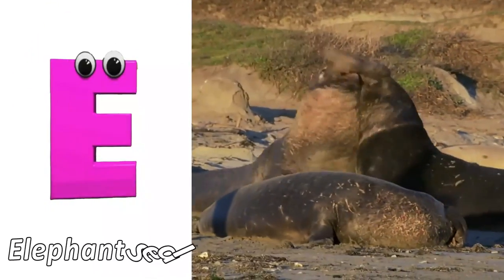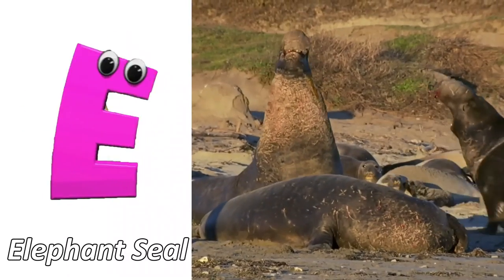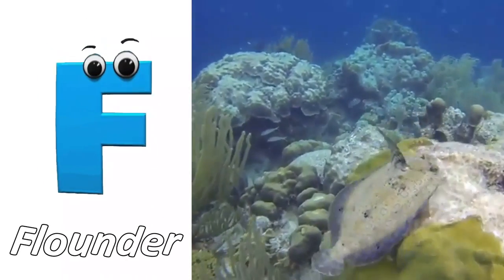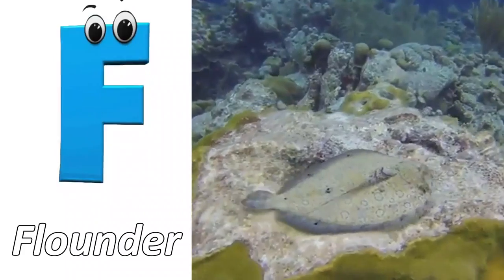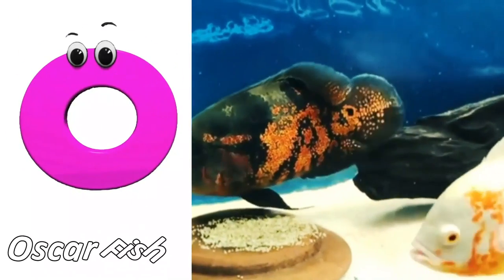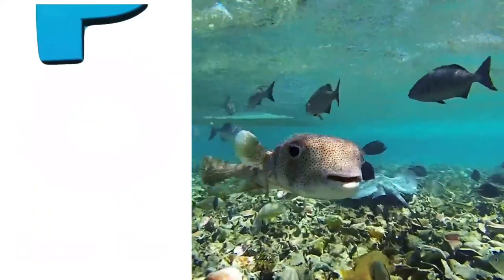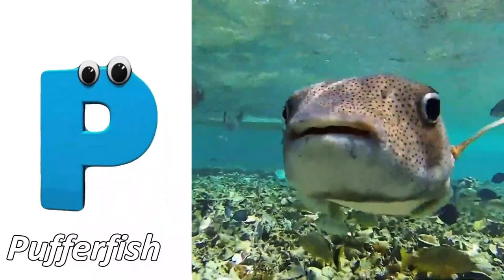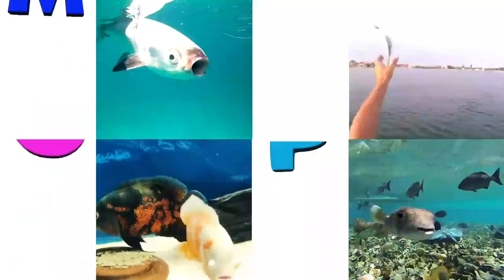Sea Animals ABC Song | Sea Animals Alphabet Song | Learn The Names of Sea Animals | Baby